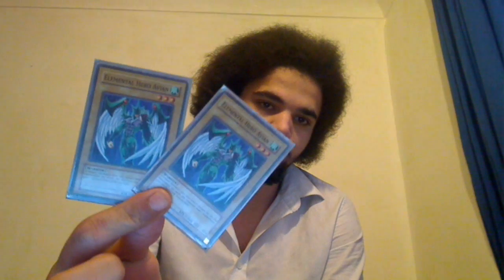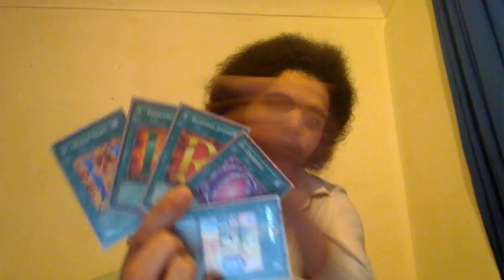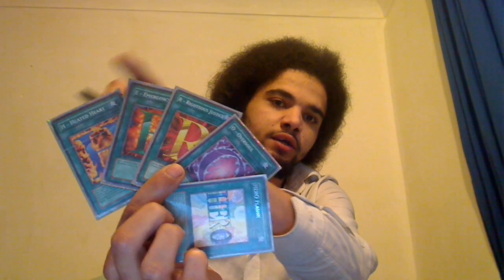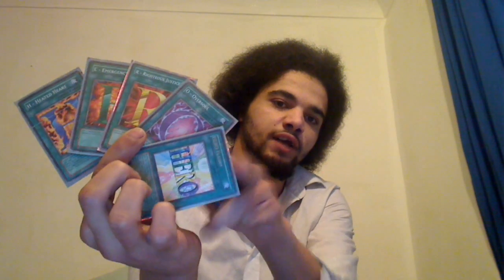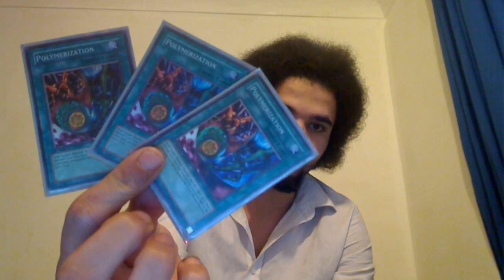deck profile: elemental hero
my new deck profile on a quick build ehero deck please feel free to offer suggestions and do remember before you post comments alot of the cards i ran in the previous deck list are gone so dont point out what i mentioned on here. thank you